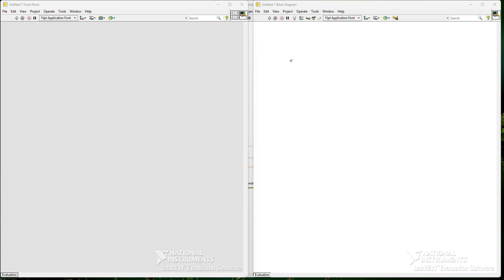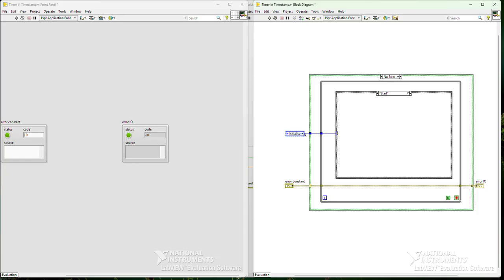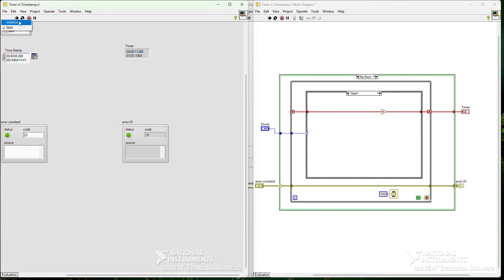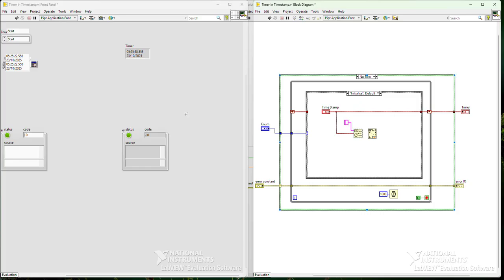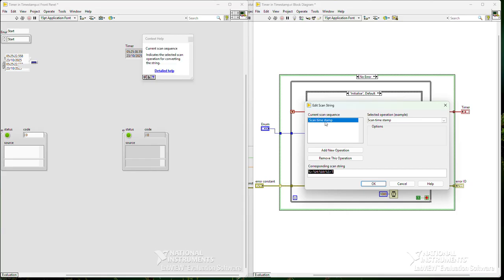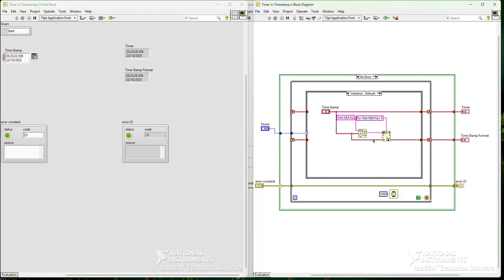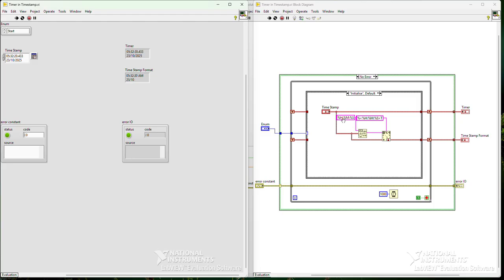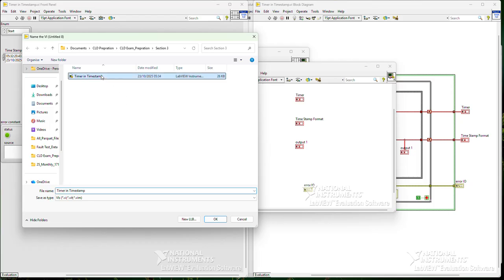3. Timer in Timestamp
CLD LabVIEW Timer in Timestamp